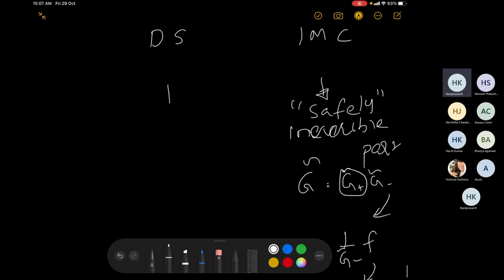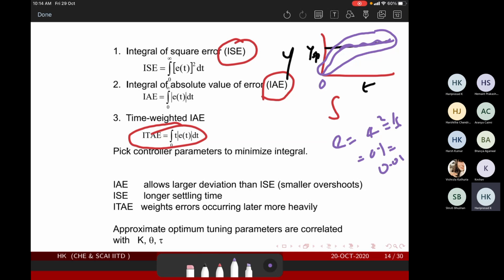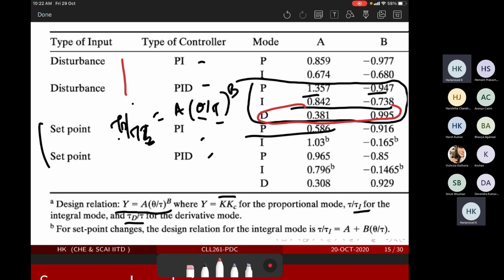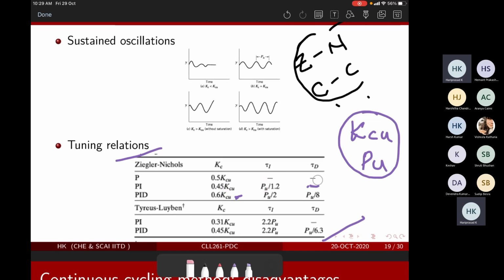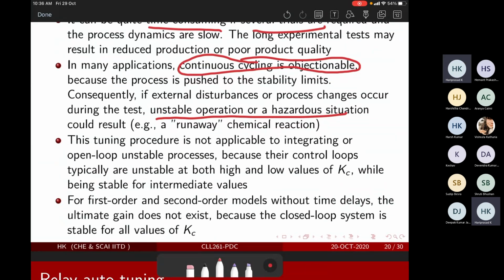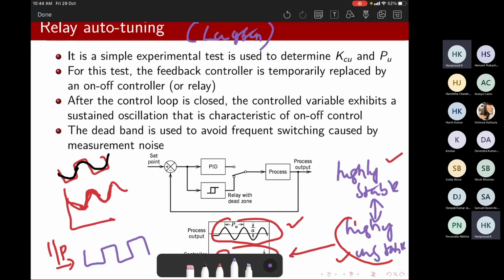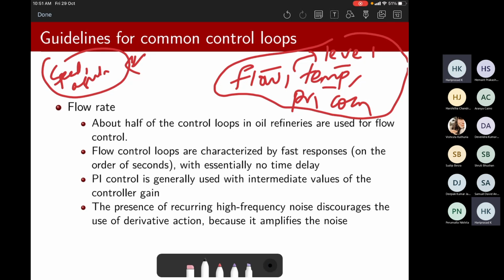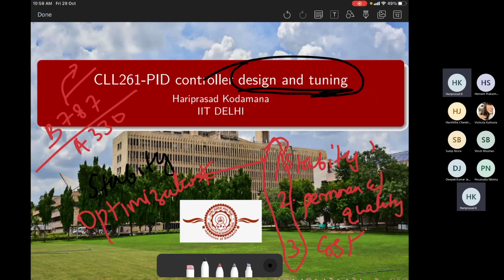Lecture#37 CLL261 Process Dynamics and Control by Hariprasad Kodamana